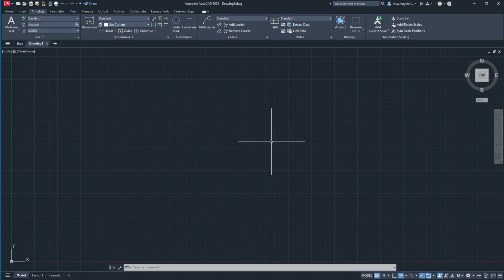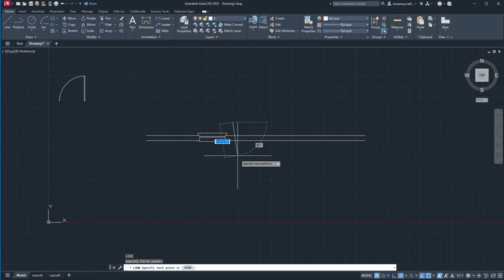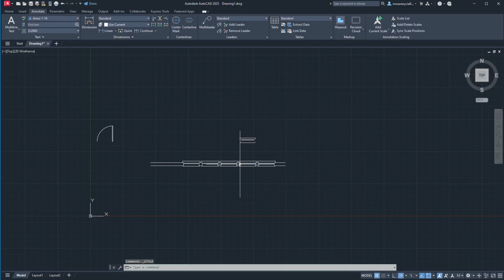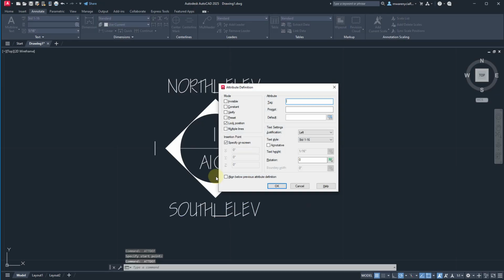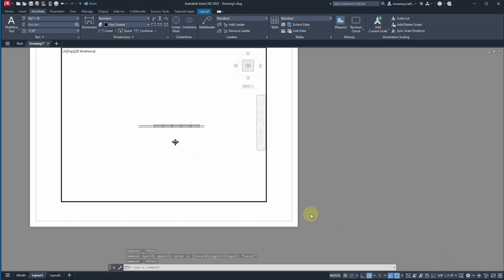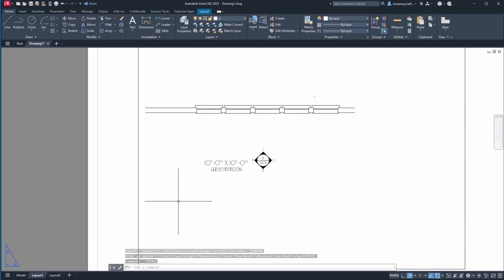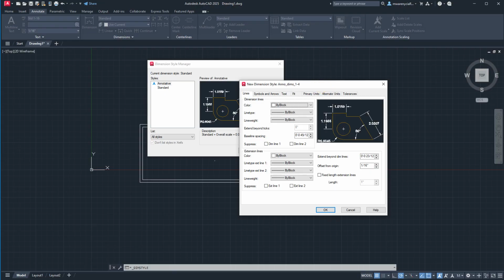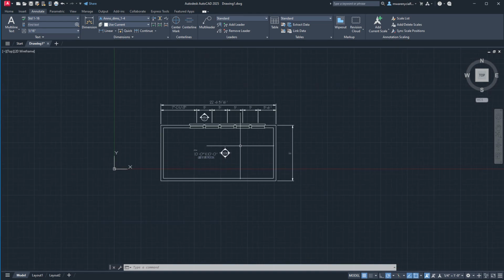Lecture 4-3 - AutoCAD text, blocks, symbols, dimensions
00:00 - Intro
00:47 - Creating a block
10:20 - Saving blocks with wblock
12:10 - Configuring text styles
17:30 - Creating base marker
20:50 - Creating an elevation marker
22:50 - Creating dynamic text with attdef
27:00 - Modifying an elevation marker
29:00 - Creating a section marker
30:00 - Adding scales to annotative blocks
34:20 - Creating room labels, block
39:45 - Creating a drawing label
46:05 - Configuring dimension lines
50:30 - Placing dimension lines